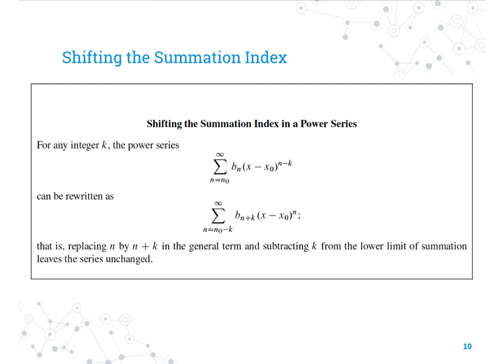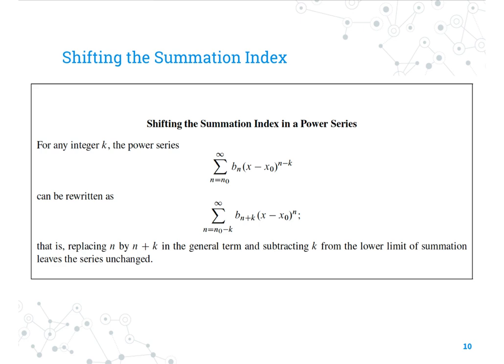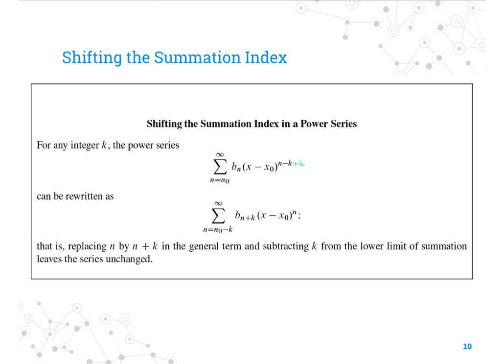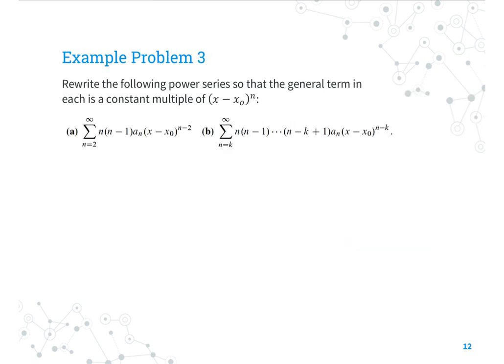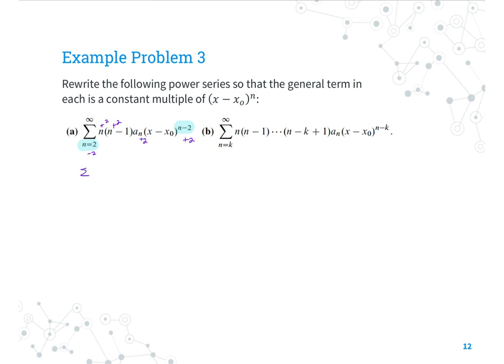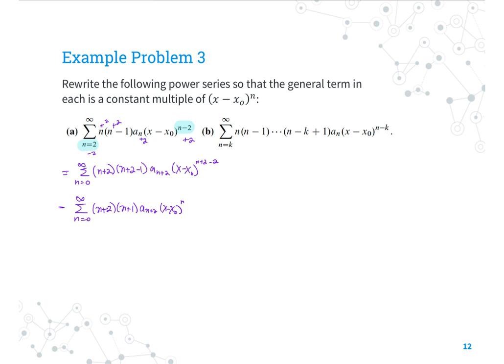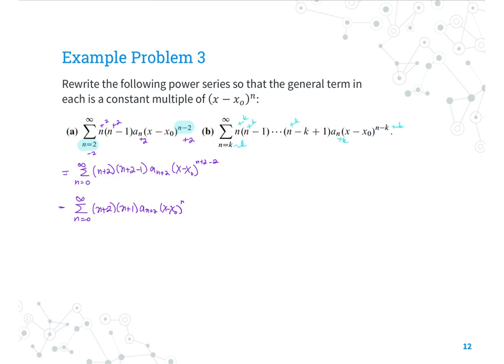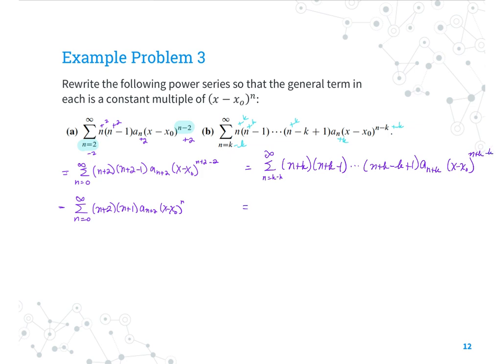Math 374 Section 7.1 Shifting the Index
Shifting the index is a vital skill to solving differential equations with power series solutions.

00:00 Slide 1
01:43 Slide 2